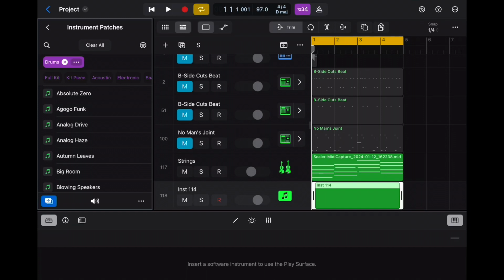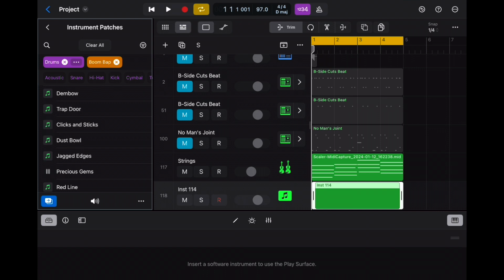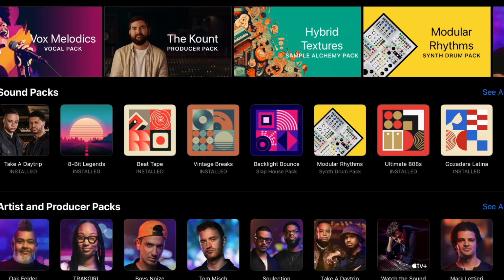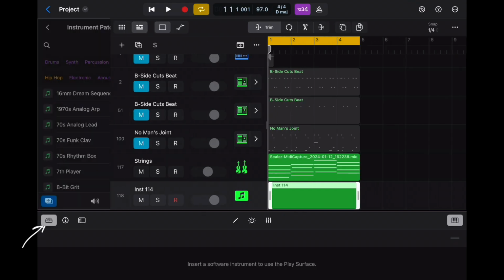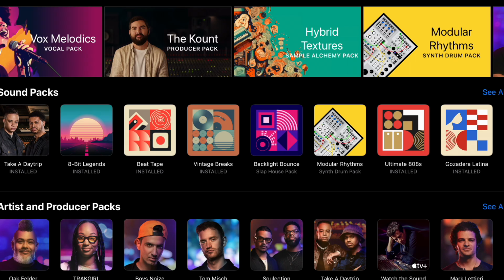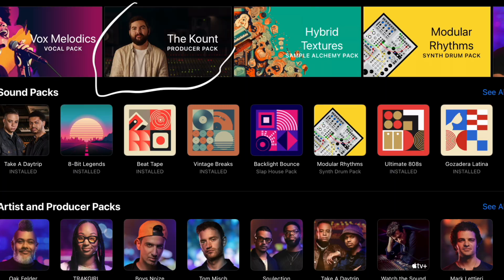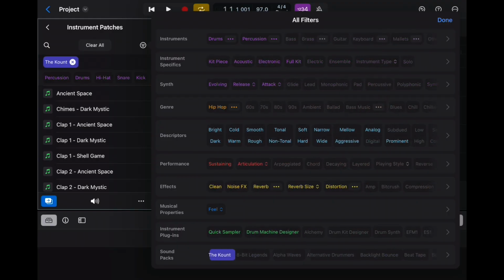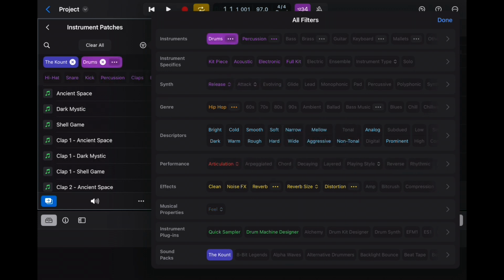I couldn't find my Producer Packs in Logic Pro for iPad (BUT it was simple)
After downloading Apple Producer Packs in Logic Pro for iPad, maybe you are having trouble finding them in the app. In this video I’m solving your problem quickly. I also show you some finger drumming play on the iPad.

USED
DAW : Logic Pro for iPad

Producer Kit Featured:
The Kount

00:02 How to find and browse all your stock samples in Logic Pro for iPad
00:22 How to find your Apple Produce Kits
00:42 Testing The Kount Producer Pack
01:08 Finger Drumming on the iPad